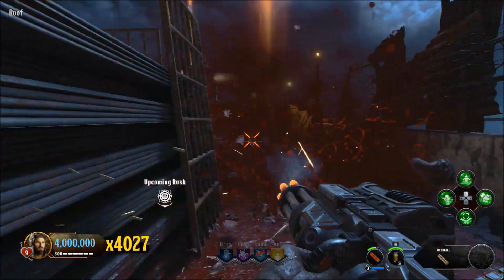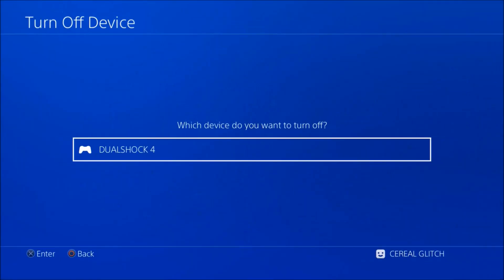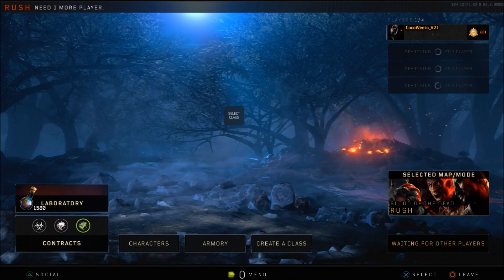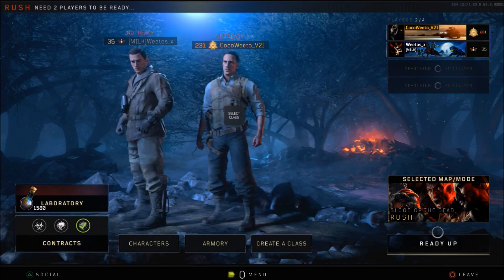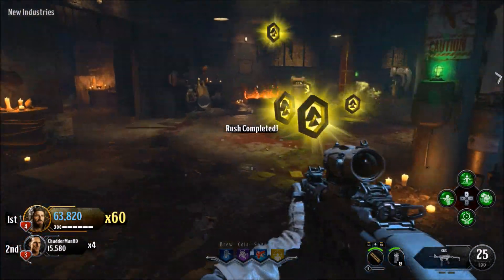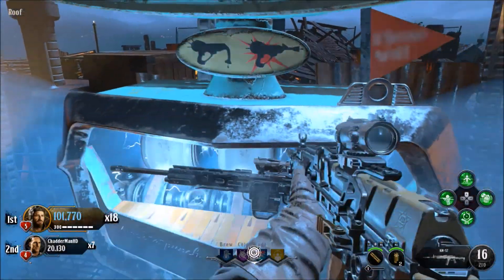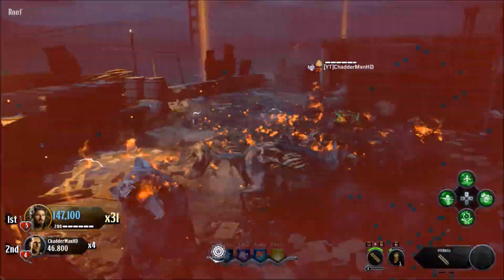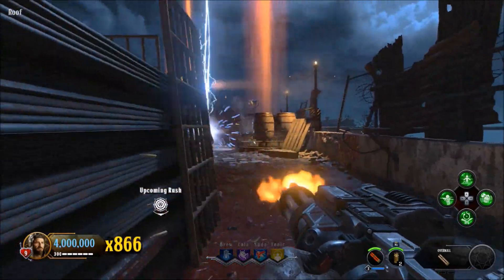BO4 Zombie Glitches: Custom Mutation Master Prestige Max Rank XP Glitch - Black Ops 4 Glitch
Hello & Welcome to my New - Video Of Black Ops 4 Zombies Showing You A Custom Mutation Master Prestige Max Rank XP Glitch - if you wish to see More.

➜Credit & Song Used In Video

z CerealGlitchers